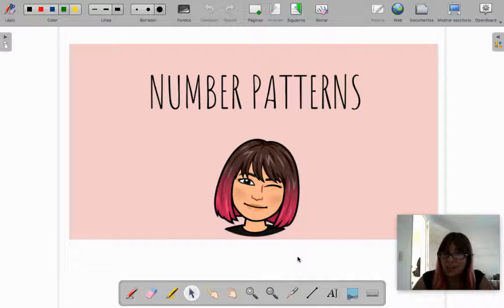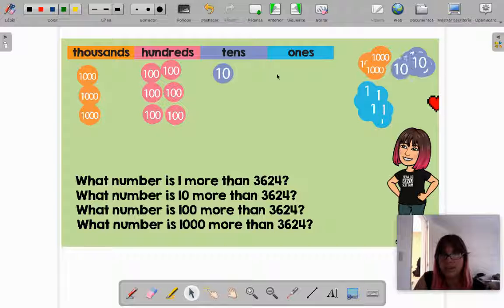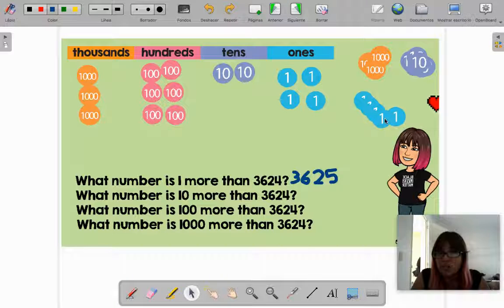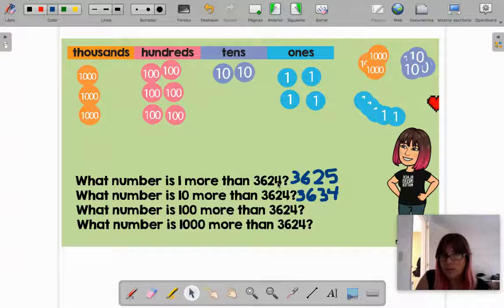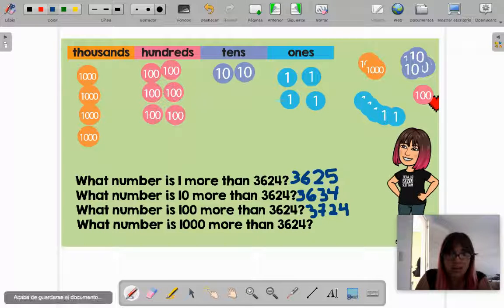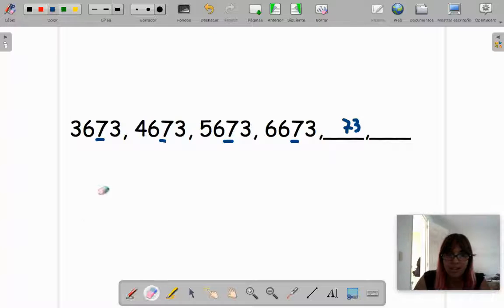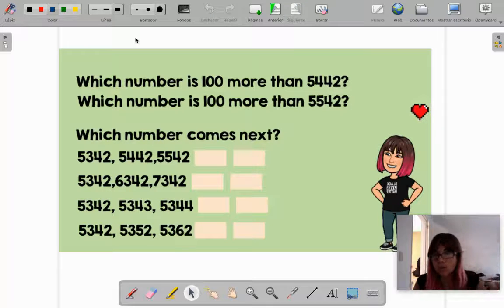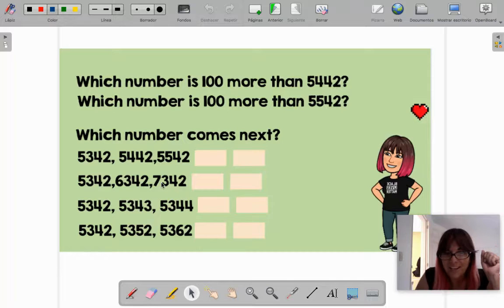Number Patterns 1